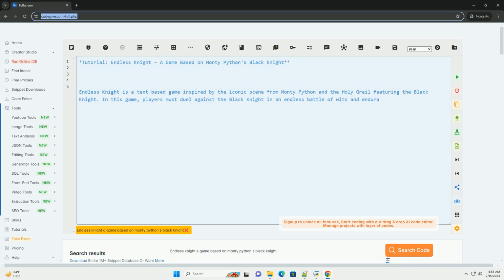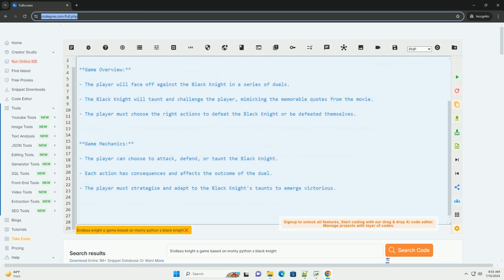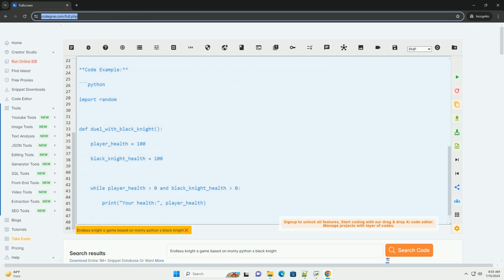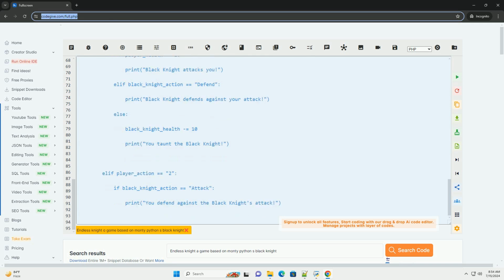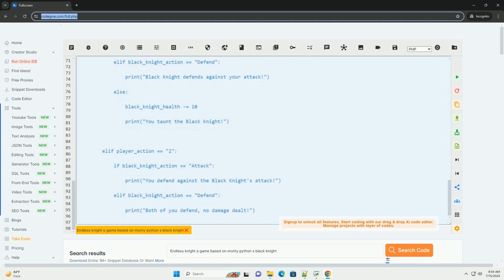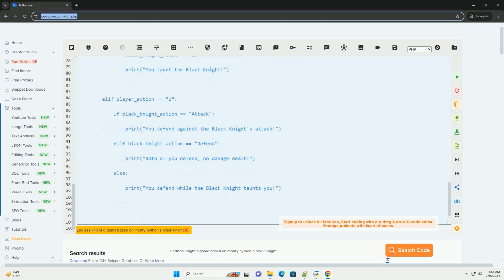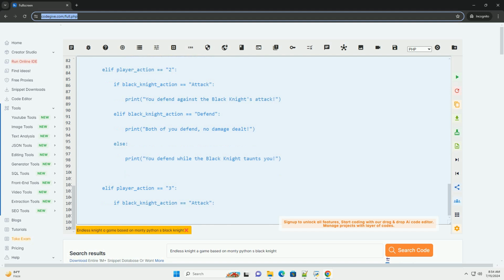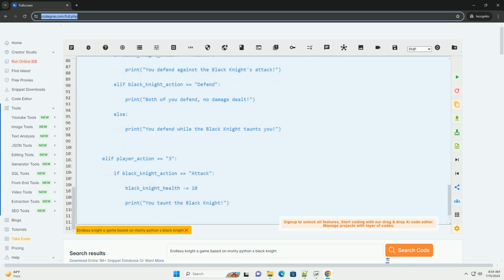Endless knight a game based on monty python s black knight